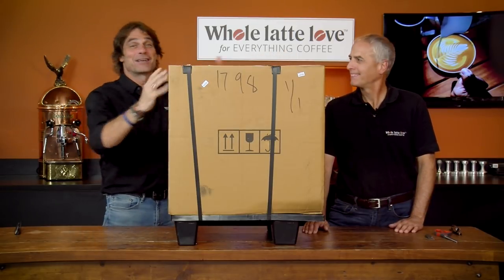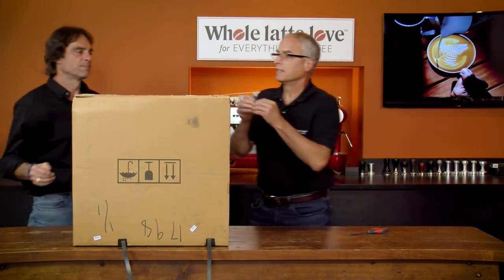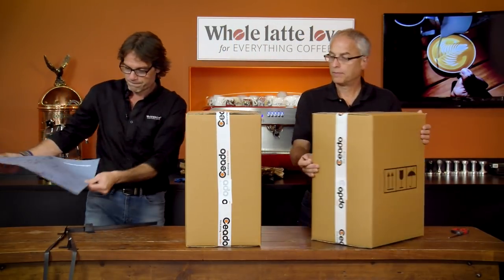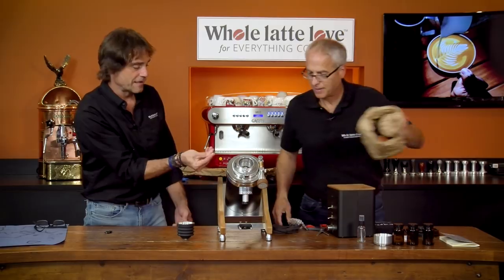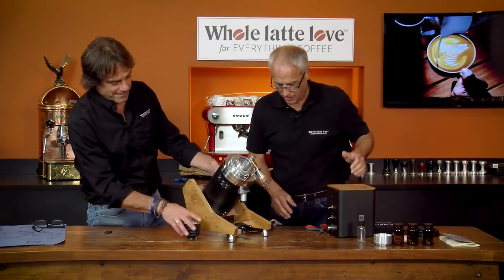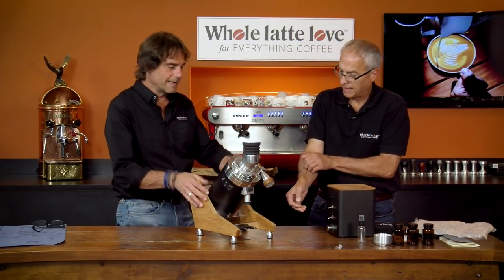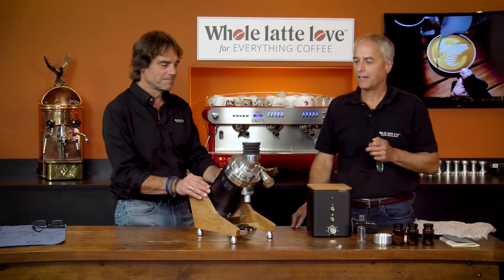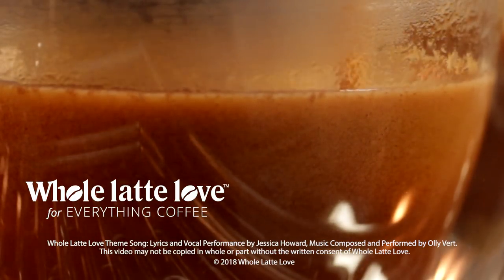Ceado E37Z-Hero: Unboxing the World's Best Single Dose Espresso Coffee Grinder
Unboxing the new Ceado E37Z-Hero coffee grinder. This zero retention single dose grinder is designed to be the best ever made. Marc and Todd from Whole latte Love unbox what promises to be the finest single dose coffee grinder available. The E37Z-Hero serial number 101 in this video is a test/evaluation unit and the first Hero grinder in the United States. Whole Latte Love is working closely with Ceado on development of the E37Z-Hero. In the coming weeks we will be testing the grinder and providing feedback to Ceado for refinements before the grinder goes into final production. The E37Z-Hero is scheduled to be available for purchase in November of 2018. The E37Z-Hero is a commercial grinder intended for use by high-end cafes and home users.

Specifications:
1. Zero grind retention
2. 1hp, 740 watt motor
3. Adjustable burr speed: continuously variable 600 - 1,500rpm
4. 83mm custom burr set designed specifically for the E37Z
5. Grind range: Turkish - coarse
6. Particle size distribution is tested individually and report provided with each grinder. Instrument: Malvern Mastersizer 3000 Laser diffraction particle size analyzer